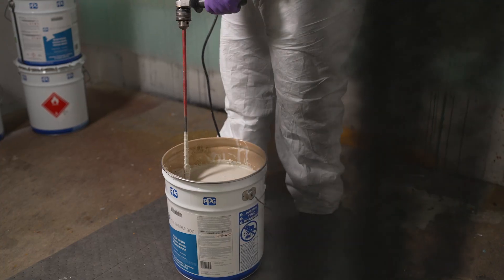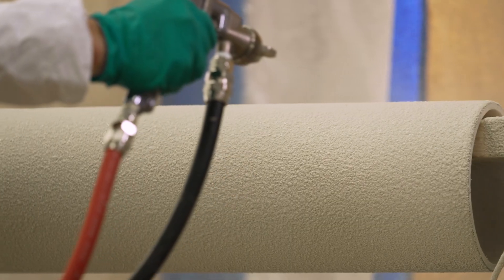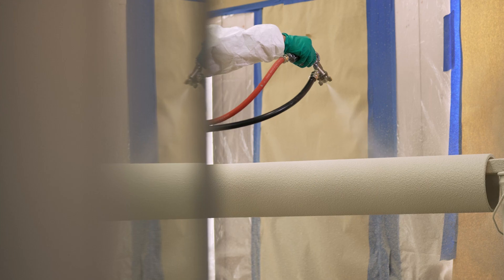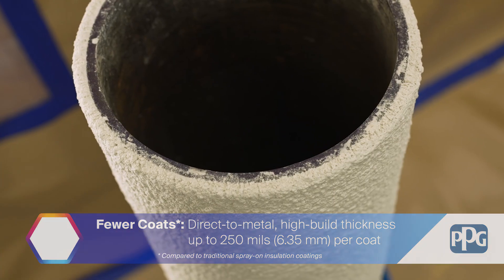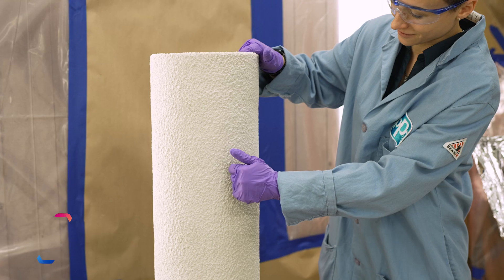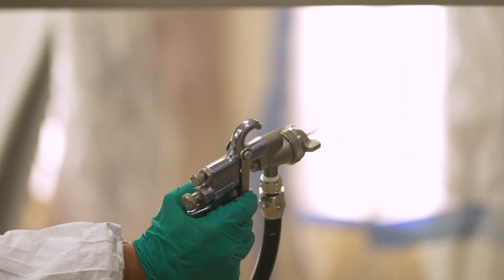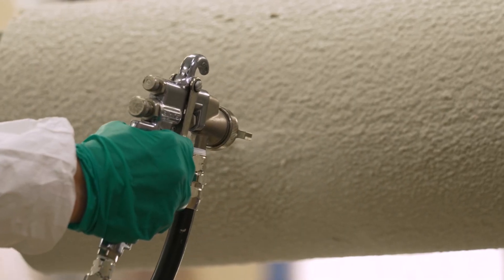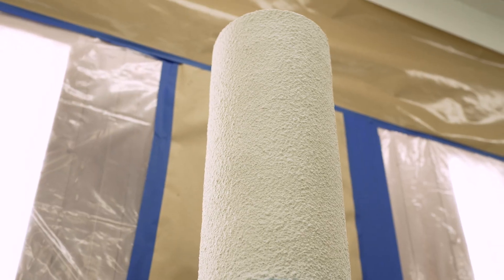PPG PITT-THERM 909 Spray-On Insulation Coating Expert Insights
Discover the pinnacle of hydrophobic spray-on insulation technology with PPG PITT-THERM® 909 spray-on insulation (SOI) coating. Engineered specifically for the rigorous demands of the oil and gas, chemical, petrochemical, and infrastructure sectors, this silicone-based coating offers unparalleled asset protection, surface safety, and operational efficiency.

PPG Pitt-Therm 909 coating, available in the United States and Canada, meets requirements for the American Society for Testing and Materials (ASTM) E84 Class A fire rating.